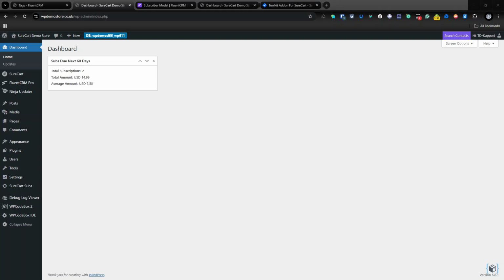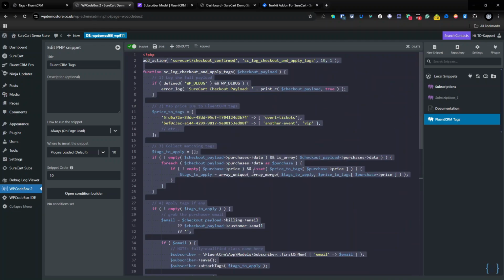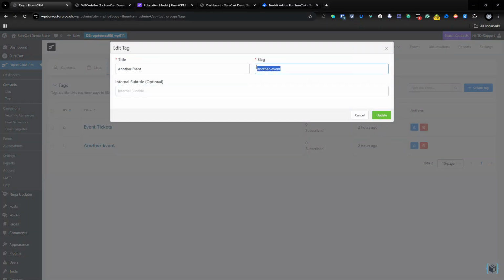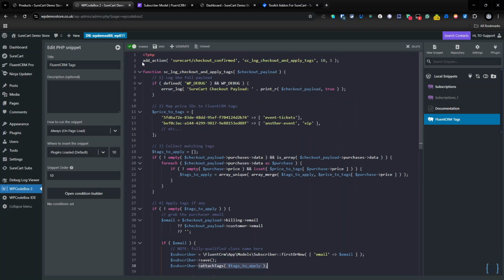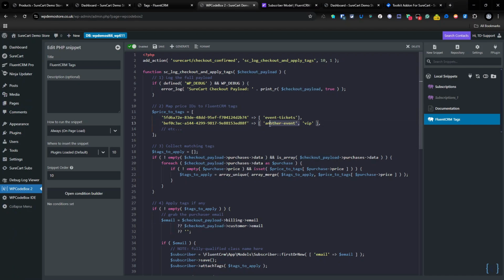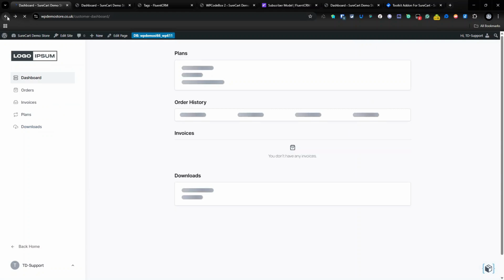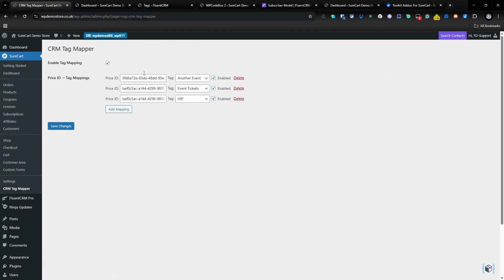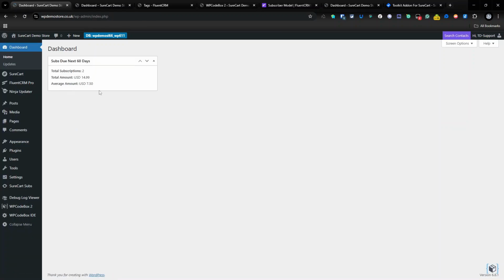Checkout to CRM: Auto-Tag SureCart Purchases in FluentCRM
Welcome back to the SureCart automation series!

In this video, we build on our previous tutorials—logging the surecart/checkout_confirmed payload and matching Price IDs take your workflow to the next level.
You’ll learn how to:
Hook into surecart/checkout_confirmed to capture purchase data
Map specific Price IDs to your chosen FluentCRM tags

SureCart, FluentCRM, WordPress automation, PHP hooks, customer tagging, surecart checkout, checkout_confirmed, price ID mapping, FluentCRM tags, WordPress developer, webhook tutorial, no-code alternative, SureCart FluentCRM integration